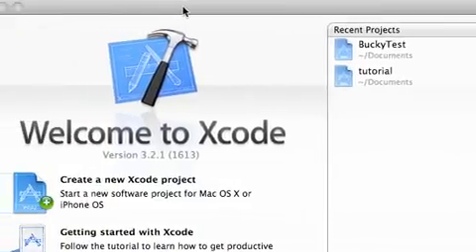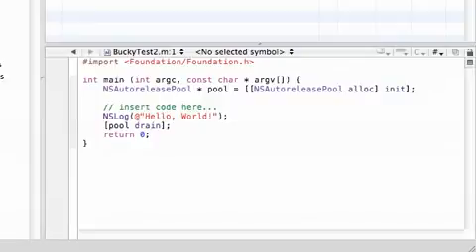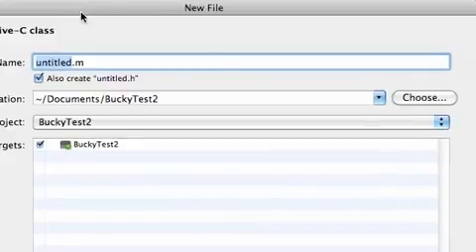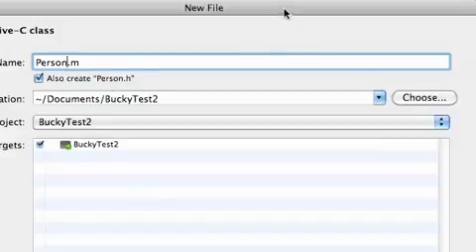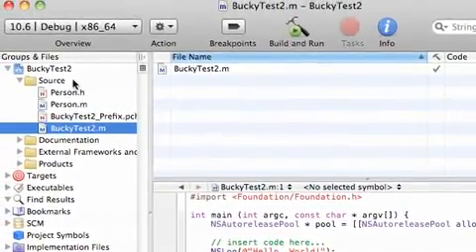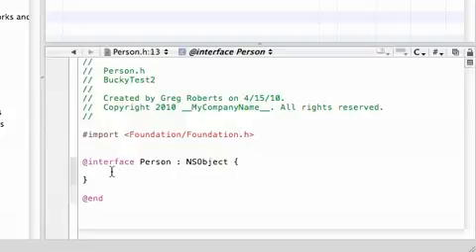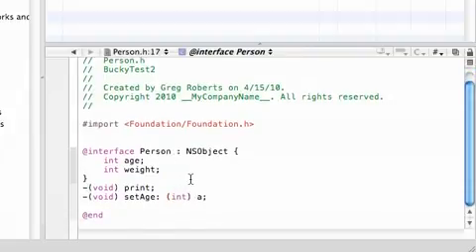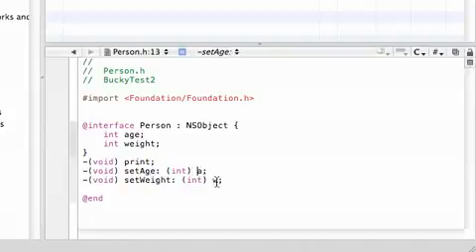Objective C Programming Tutorial 23 Seperating Files YouTube